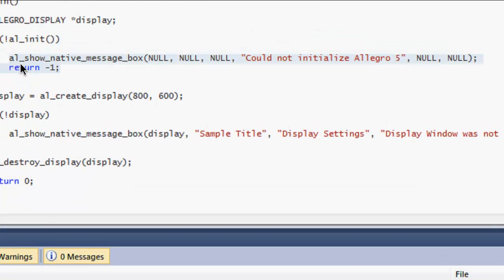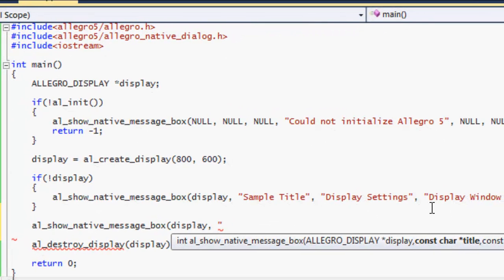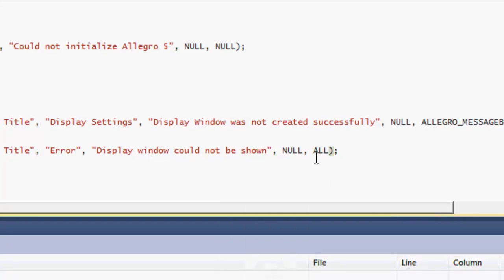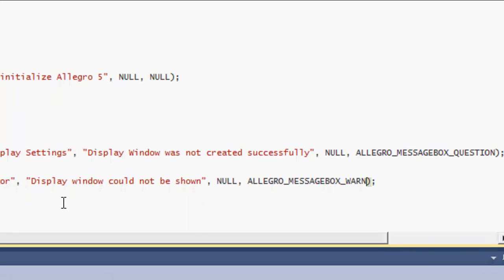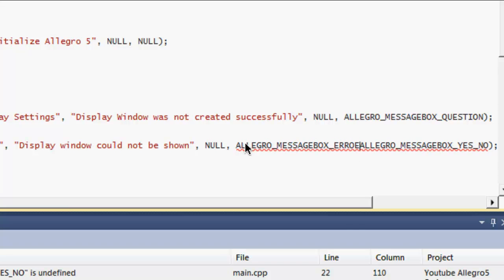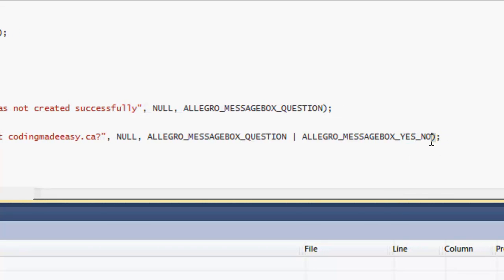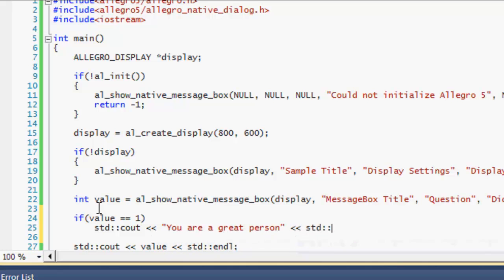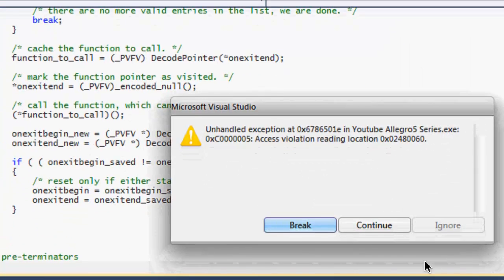C++ Allegro 5 Made Easy Tutorial 3 - Native Message Boxes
This tutorial will show you a cool feature in the allegro game library. It will show you how to create message boxes to communicate with the user when something has gone wrong or when you want to communicate informing them of something critical in your game. Hope you enjoy :)If you like my content feel free to donate!